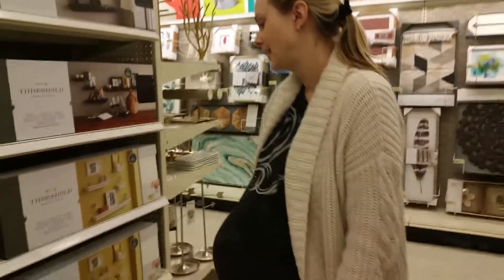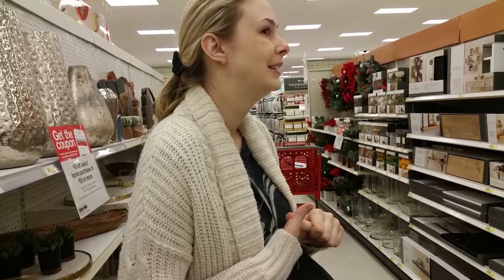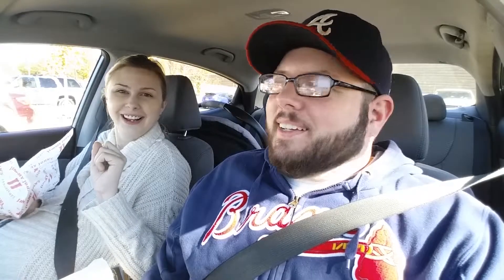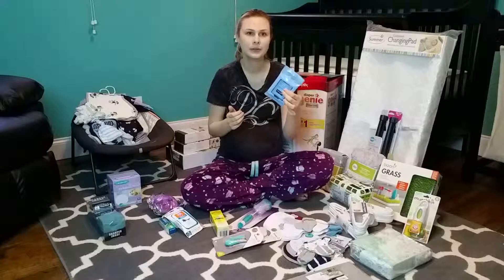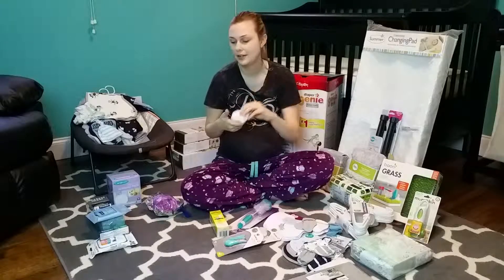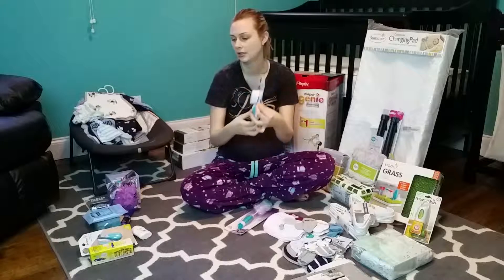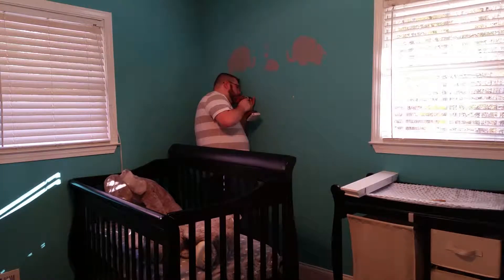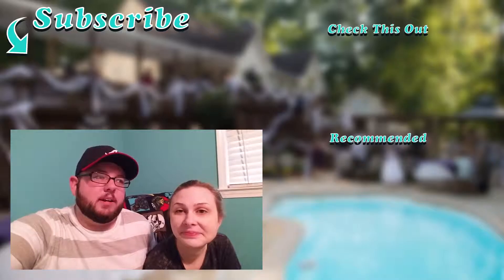🚧 Finalizing Our Nursery!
We spent the day shopping so that we could finalize our nursery. We are almost done and we think we are nearly ready for Christian to arrive!